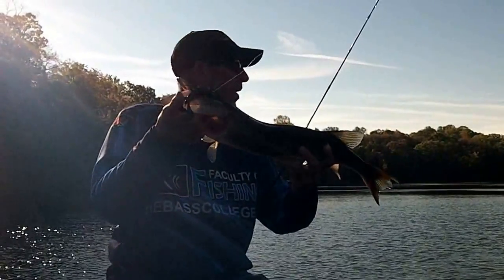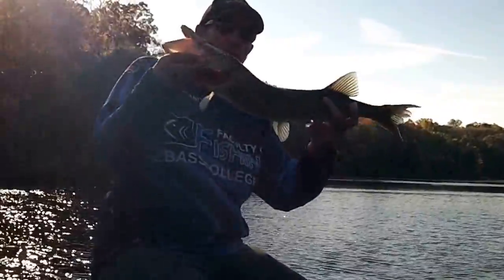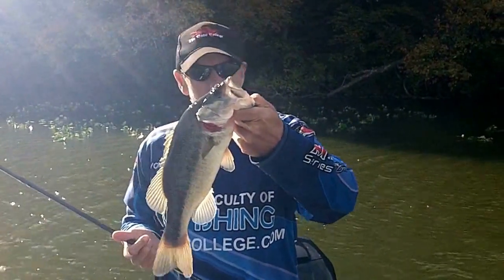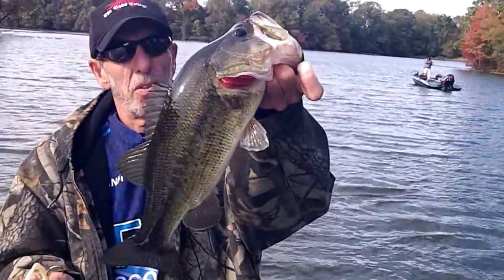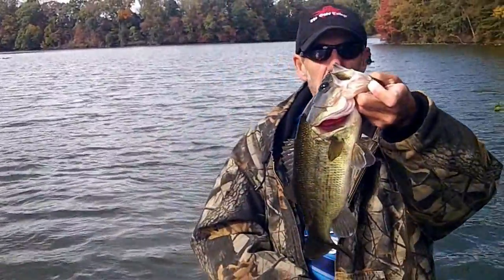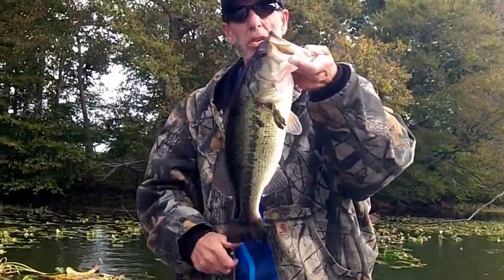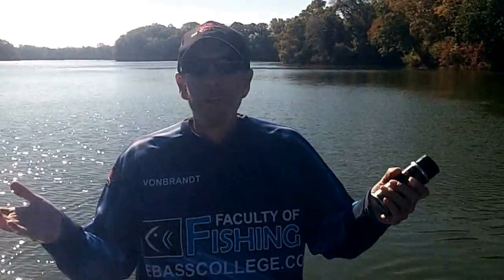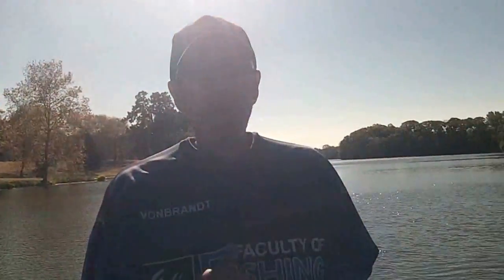NOXONTOWN LAKE DELAWARE BASS FISHING TIPS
bass fishing in Middletown, De at Noxontown Lake.  How to catch more and bigger bass from lakes.To view all the tackle used in the video

The Bass College is a different kind of site offering online bass fishing courses and one on one instructions in our teaching forums with Pros, Guides and Staff members from coast to coast. We offer FREE BAITS with all TACKLE WAREHOUSE orders, just click on the free baits offer for details.